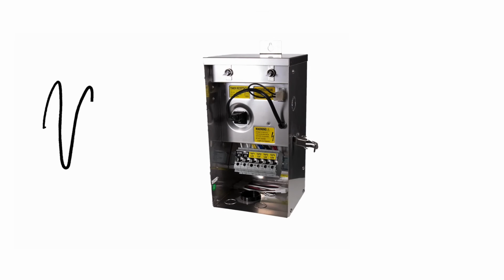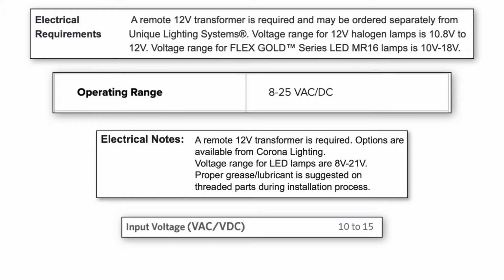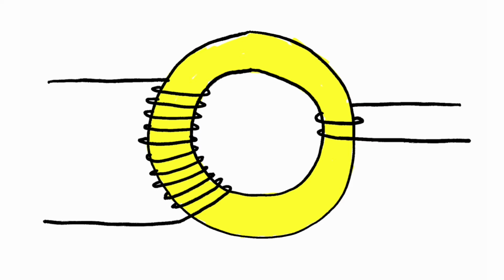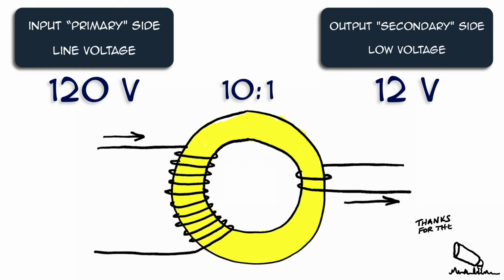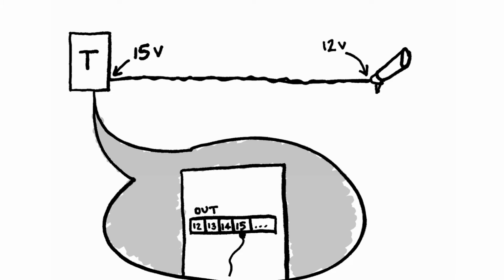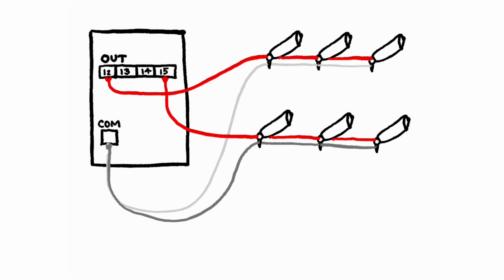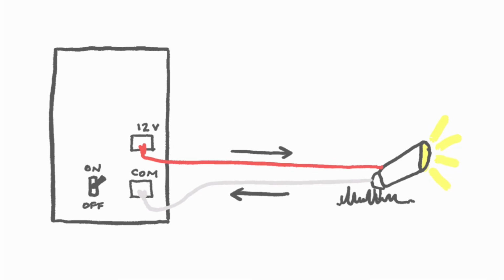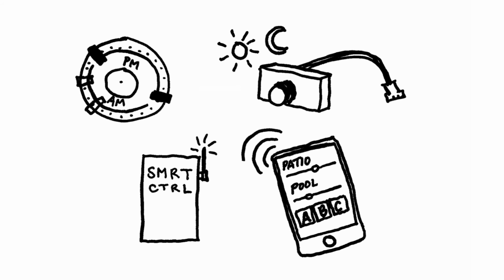Power Tip: How Landscape Lighting Transformers Work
Do you feel left in the dark about landscape lighting transformers? When it comes to landscape lighting design and equipment selection, understanding transformer fundamentals is crucial. Learn the watts and hows as we explore these voltage virtuosos, from their role in converting standard voltage to low voltage, to their other features such as overload protection, multi-tap output, and smart controls.